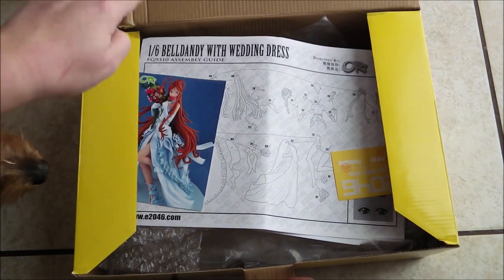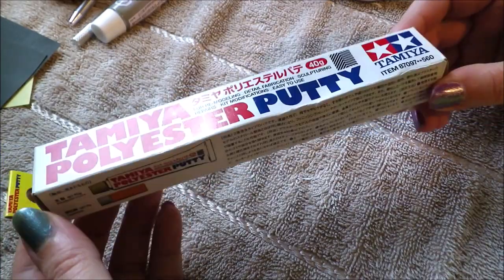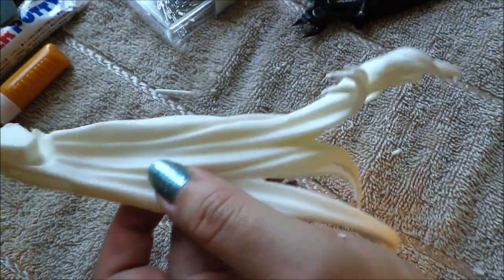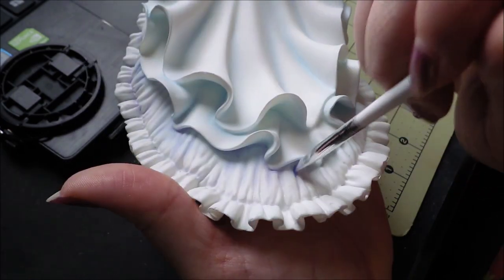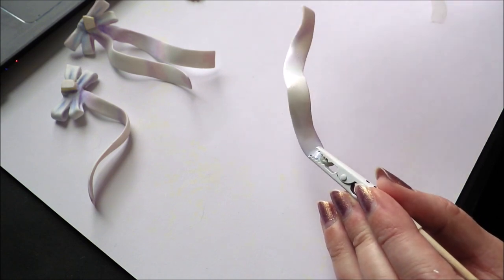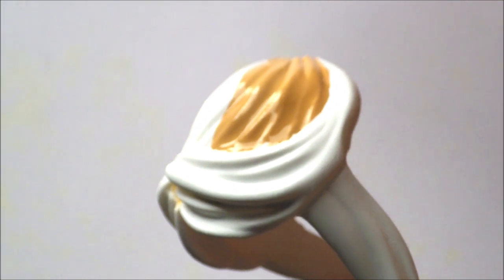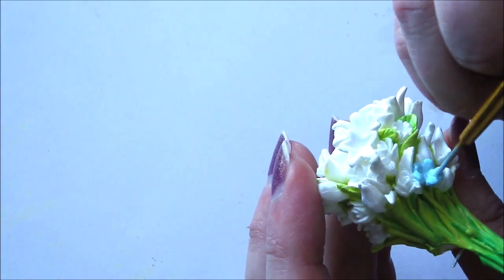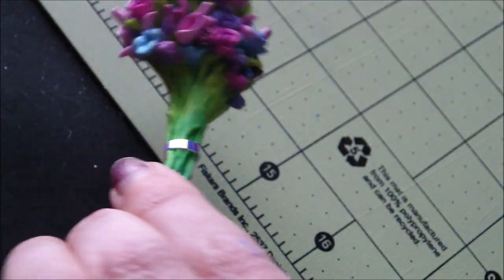Wedding Dress Belldandy Garage Kit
( please set to HD for this one! )

The Ori Belldandy Wedding Dress Version Kit can be purchased

I'm very new to Garage Kits, so please forgive any mistakes in my process.  I was building and painting this figure for myself, so it felt safe to share the whole build.  If you have any questions I will try to answer them in the comments!